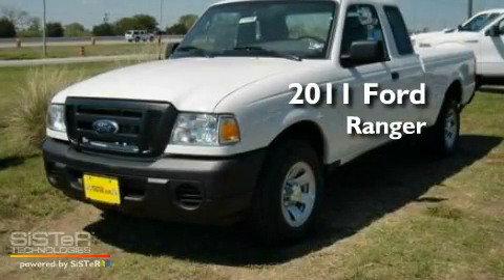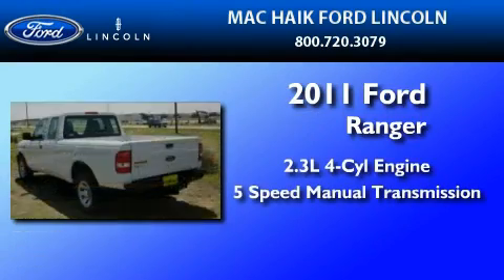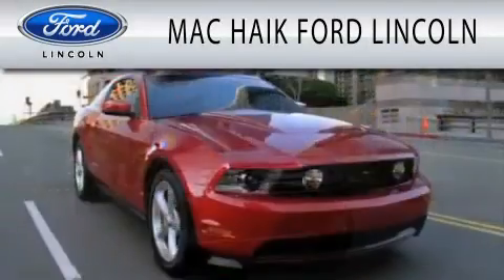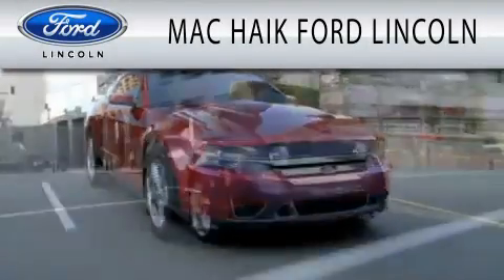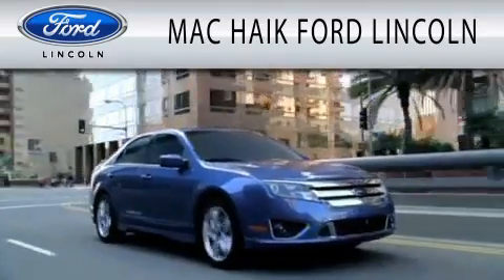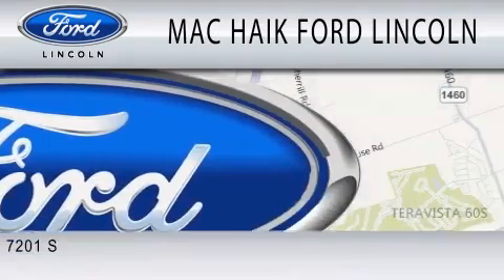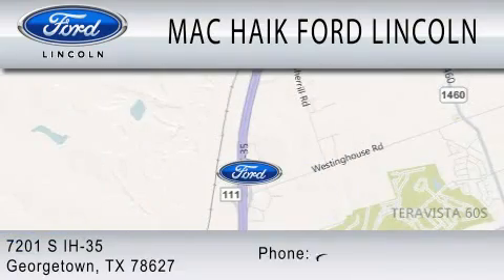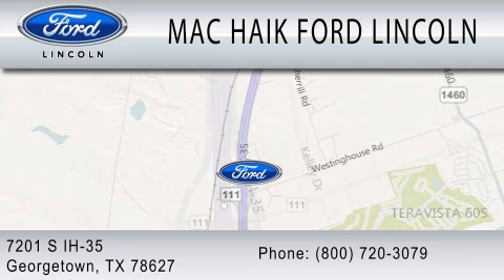2011 FORD RANGER TX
Year : 2011
 Make : FORD
 Model : RANGER
 Engine : 2.3L I4
 Trans . : MANUAL 5SPD

 Miles : 4

 Stock : 110395